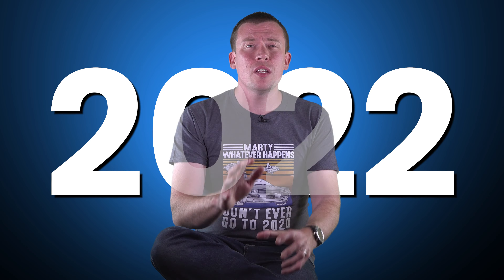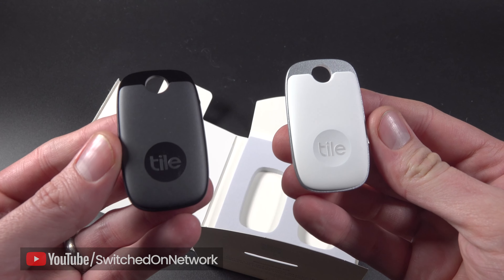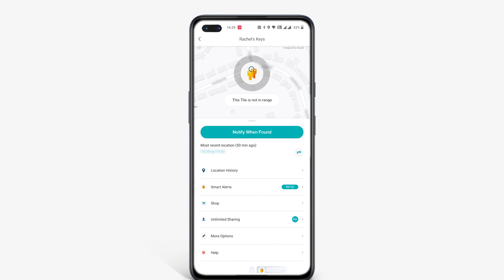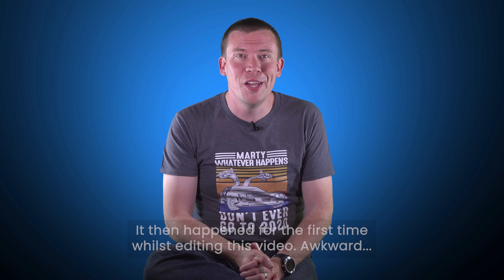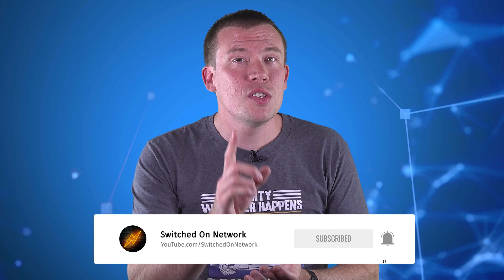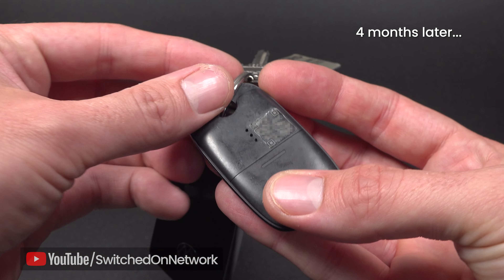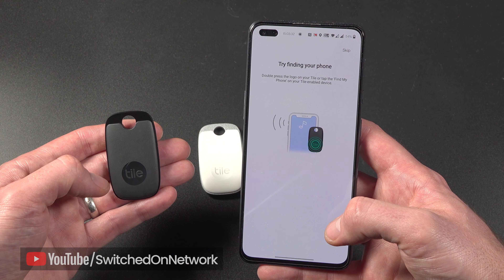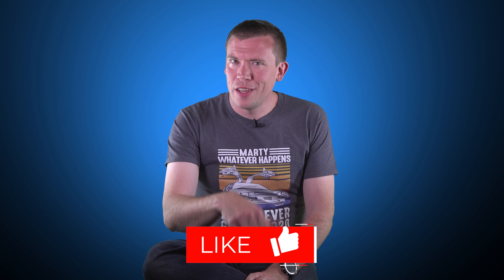I'll NEVER Lose My Keys Again!! [Tile Pro 2022 Review]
Is the Tile Pro (2022) Bluetooth Item Finder better than Apple AirTags? Let's test it out!
or AirTags (paid links)

⏲️ Timestamps & Chapters
00:00 Intro & Previous Problems
00:30 Introducing Tile Pro (2022) Bluetooth Item Finder
00:55 How to locate your lost keys / item
01:22 Battery & Battery Life
01:34 Sharing tracked items with family members
01:50 Tile network to locate lost items
02:30 Issues with printed text & QR code
02:49 Use Tile to locate lost phone
03:22 Apple AirTags or Tile Pro?